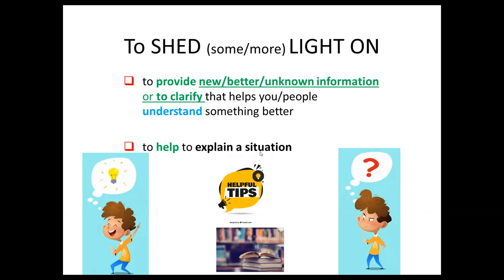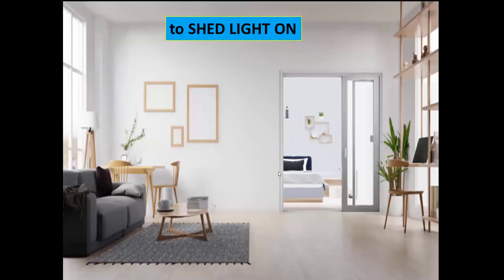16- SHED LIGHT ON (v) - with PICTURES - Formal / Informal Vocabulary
I share the academic words I have written down while reading medicine and biology-related articles for a couple of  years. All are useful and worth being used in writing manuscript!!!

My field of study is medicine and biology. However, my shared words can be adapted to all areas. This new word can easily used instead of to develop, invent, devise or to design a new/novel thing . And it is really worth learning in the articles, in which the method, assay or methodology, etc.  is original!!!

If you are interested in basic and simple knowledge about COVID-19 and viruses, then this page is just for you! Go for it!

Resmi/Akademik İngilizce Kelimeler
Формальные / академические английские слова
Formale / akademische englische Wörter
الكلمات الإنجليزية الرسمية / الأكاديمية
Формални / академични английски думи
正式/学术英语单词
正式/學術英語單詞
Formalne / akademske engleske riječi
کلمات انگلیسی رسمی / دانشگاهی
Palabras en inglés formal / académico
Parole inglesi formali / accademiche
正式な/学術的な英語の単語
Palavras formais / acadêmicas em inglês
Επίσημες / ακαδημαϊκές αγγλικές λέξεις
Formal / Akademik İngilis Sözləri
Fjalët Angleze Formale / Akademike
Formální / akademická anglická slova
Ֆորմալ / Ակադեմիական Անգլերեն Բառեր
Gotinên Englishngilîzî yên fermî / Akademîk
প্রথাগত / একাডেমিক ইংরেজি শব্দ
औपचारिक / अकादमिक अंग्रेजी शब्द
Mots anglais formels / académiques
/ പചാരിക / അക്കാദമിക് ഇംഗ്ലീഷ് പദങ്ങൾ
رسمی / تعلیمی انگریزی الفاظ
공식 / 학업 영어 단어
Formele / academische Engelse woorden
Formal / akademiki iňlis sözleri
Формаль / академик инглиз сүзләре
Formella / akademiska engelska ord
Formal / Kessinger Verba Latina

academic vocabulary in use cambridge